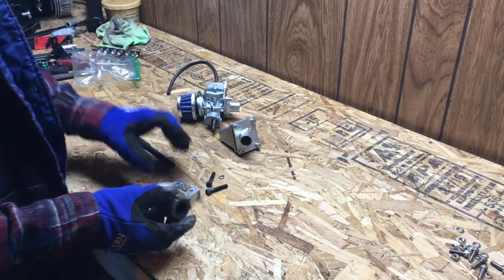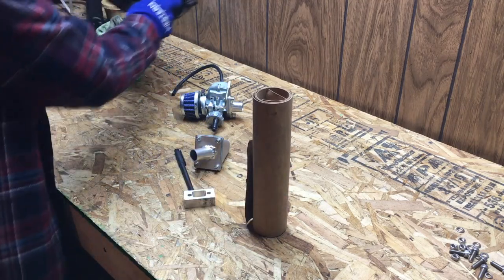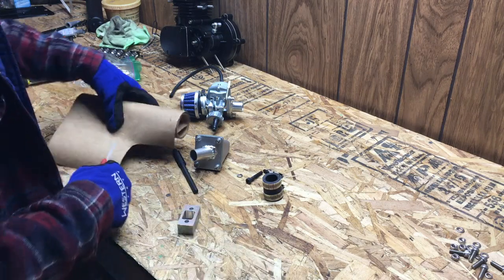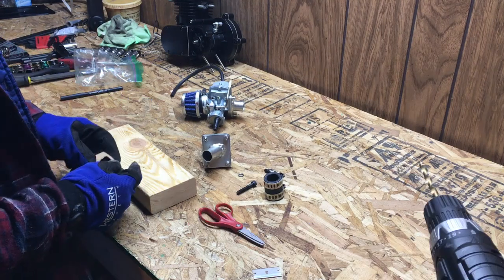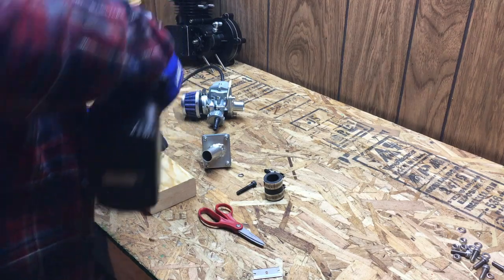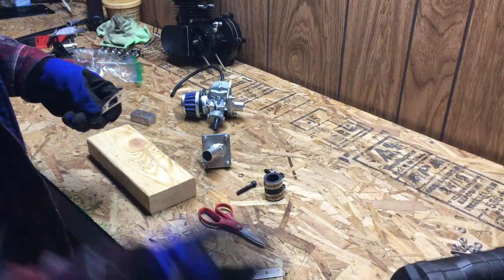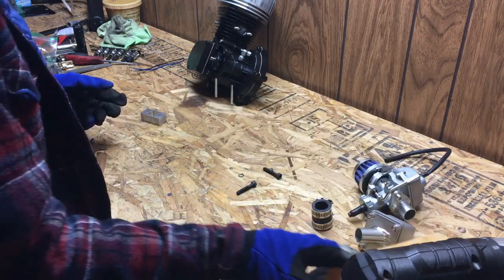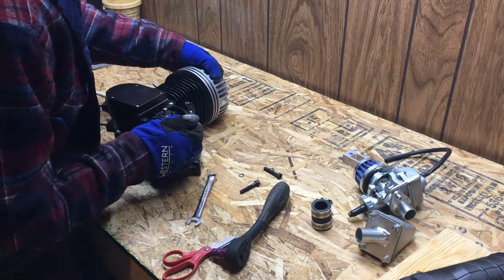80cc 2-Stroke Motorized Bike Build EP7 - Reed Valve & Carb Installation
This is episode seven of a series of videos documenting my experience building a performance oriented motorized bike using the standard 80cc 2-stroke eBay motor kit and a Wal-Mart mountain bike as the base. In this episode I make custom gaskets for the intake and install a reed valve and Keihin carburetor.